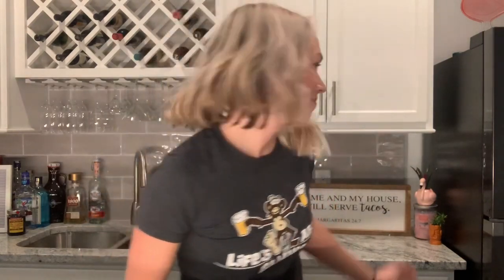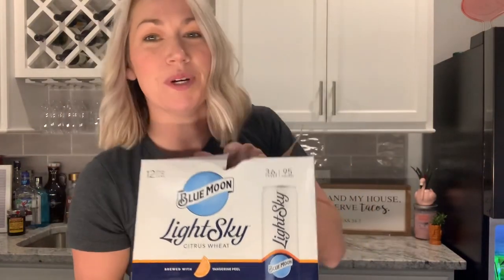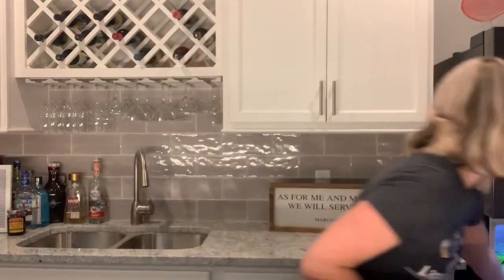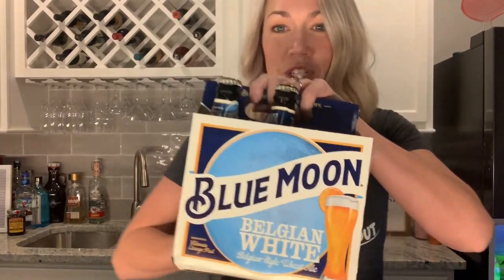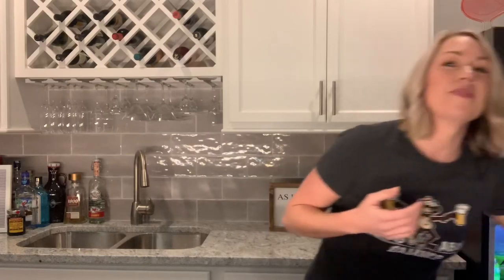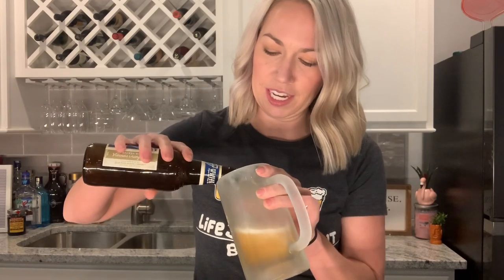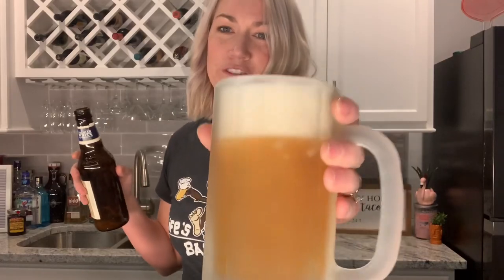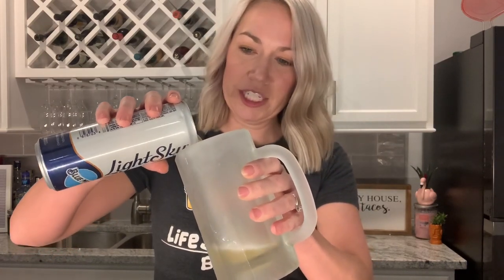Blue Moon LightSky Citrus Wheat Review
I’ve been a huge fan of Blue Moon forever so I was excited to see their release of a new light version called Light Sky. I am reviewing the biggest differences between regular Blue Moon and this new Light Sky in this video, comparing taste, price, color, and packaging.